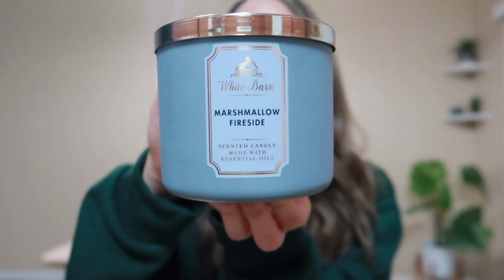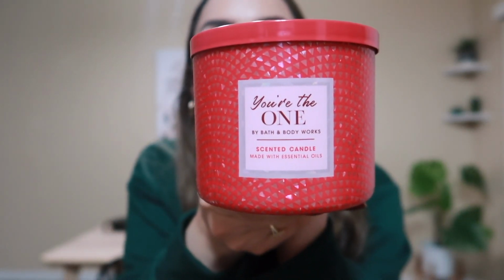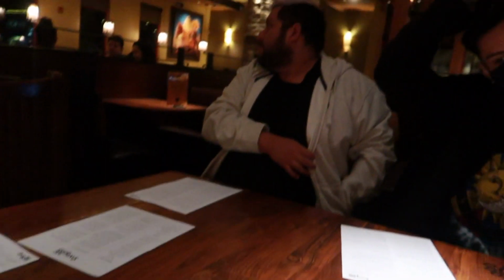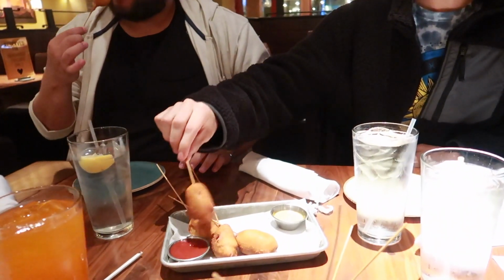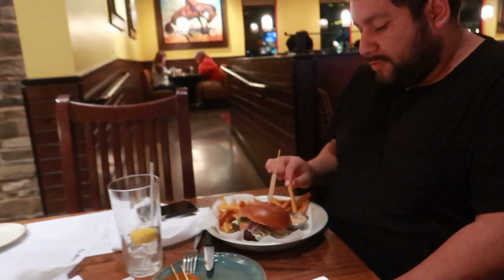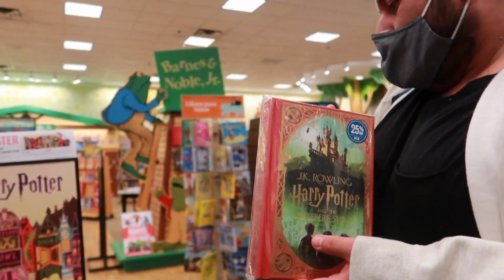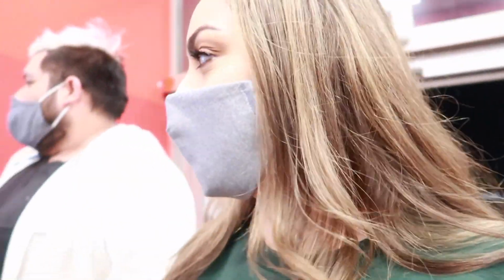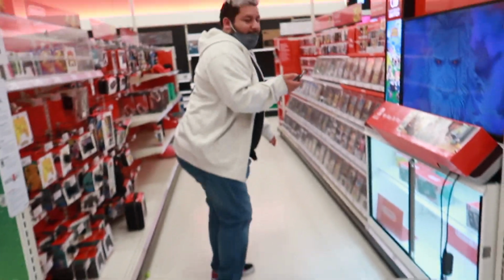SCREAMING IN PAIN TO SEE HOW MY GIRLFRIEND REACTS !!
WE POST CONSISTENTLY !

“STEPH” @stormisboutique
“STEPH20” @shopggboutiquee
“STEPH20” @palmhillsthelabel
“STEPH15” @whiterose.thelabel